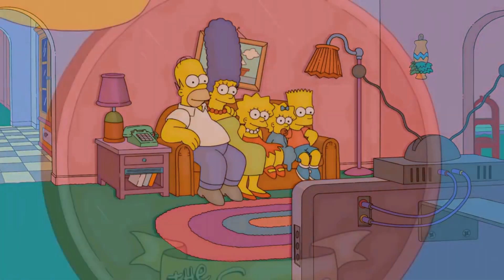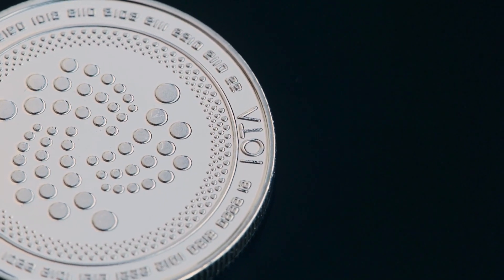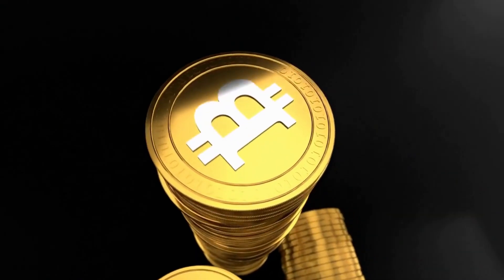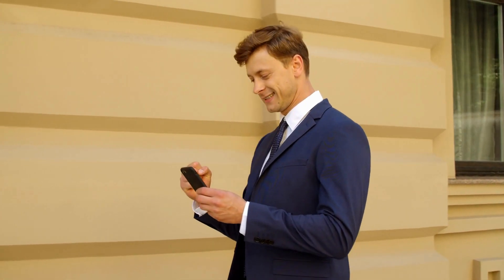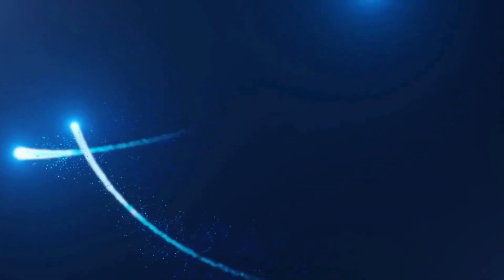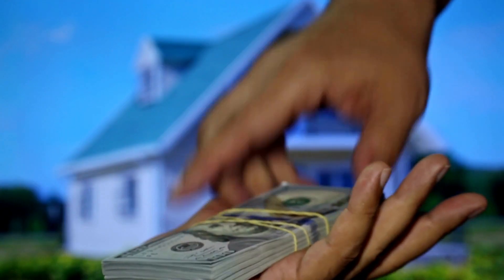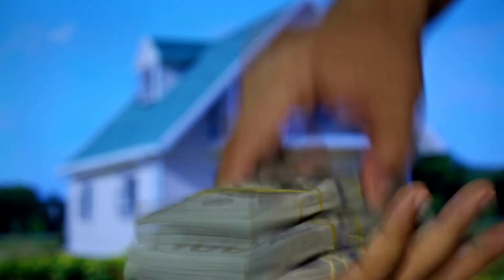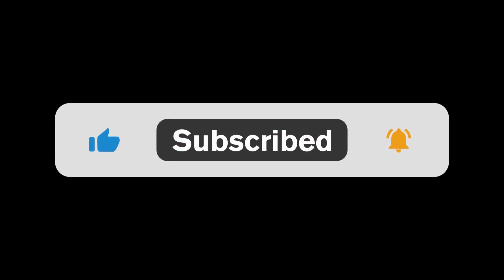The Simpsons Bitcoin Will Be DESTRUCTED by Cardano! | CARDANO INSIDER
Cardano (ADA) is discussed in this video. Check out the ADA News to learn more about Cardano ADA and how you can use it to make money (ADA). A public blockchain platform is called Cardano. It is open-source and decentralized, and proof of stake is used to create consensus. With the use of its proprietary coin, ADA, it can enable peer-to-peer transactions. Charles Hoskinson, a co-founder of Ethereum, established Cardano in 2015.

Nothing in this document should be construed as financial, legal, or tax advice. The opinions expressed in this video are solely those of the speaker, who is not a licensed financial advisor or registered investment advisor. Buying cryptocurrencies carries a high risk of loss. Any losses or gains will not be attributed to the speaker. Before making your own investments, always conduct your own research and consult with a professional.